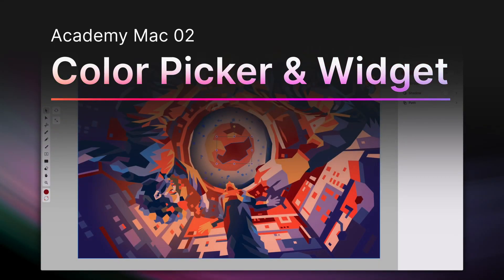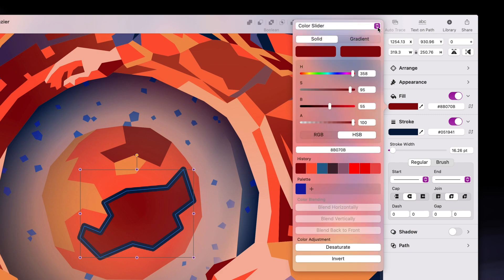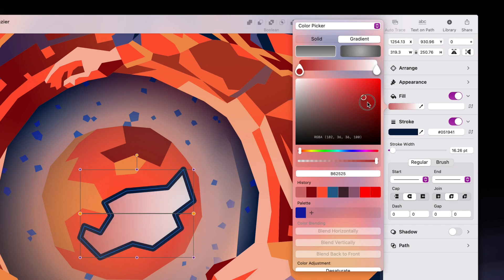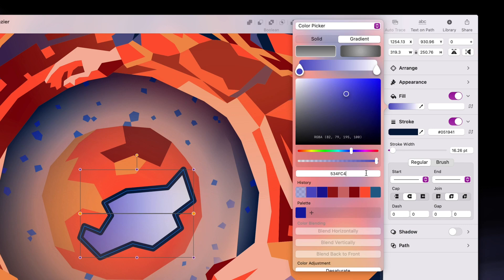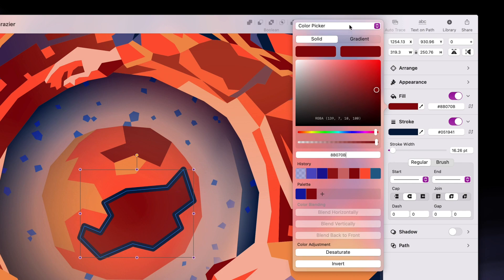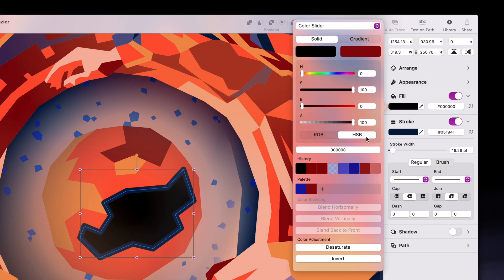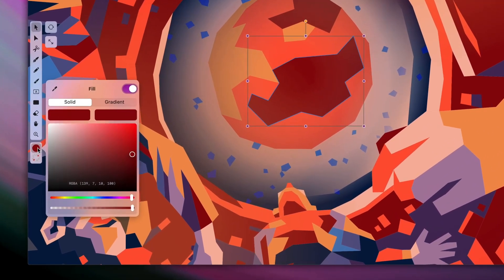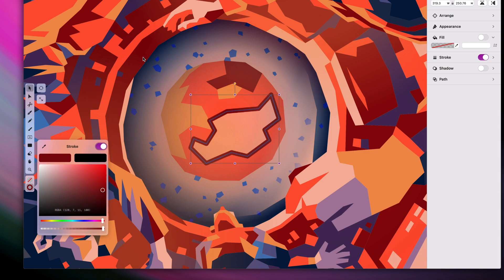Color Picker & Widget | Linearity Curve Academy (Mac)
Hi everyone!

The word of the day is color! One of the most important elements of your design. Mastering color is something that many might consider a privilege reserved for advanced creators. But with Curve's Color Picker and Color Widget Tool it's easier to become a color Jedi than you think.

Especially with the latter, aka the Color Widget. Using this tool, you can quickly modify the hue of an object by selecting it, then tapping one of the two new buttons below the Toolbar. Instead of going back and forth between the syle tab and your design, you can now access the Color Picker straight from the canvas.

You can also access more options in the Color Picker, like interacting with the newly-redesigned Eyedropper or swapping the Fill and the Stroke. And so much more! All functionalities are revealed in this video so be sure to watch it in full.